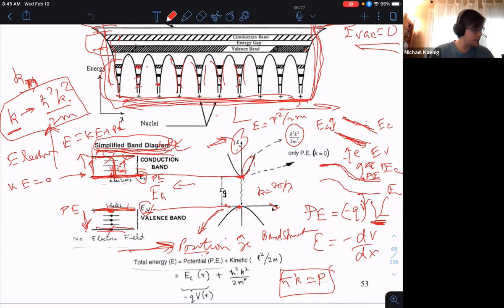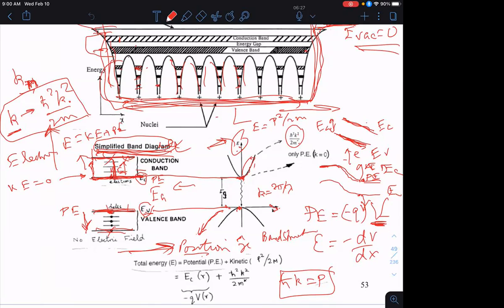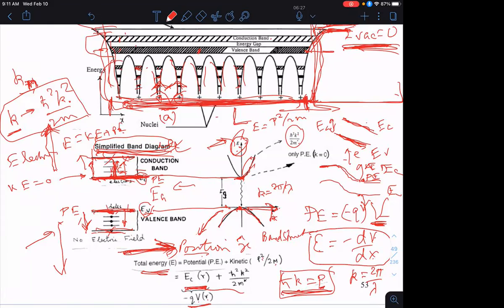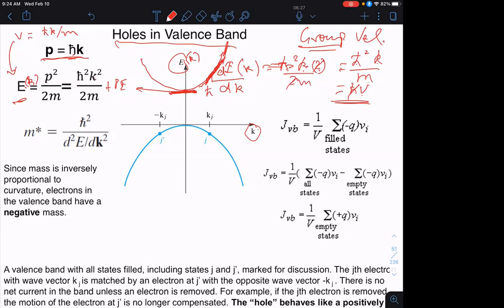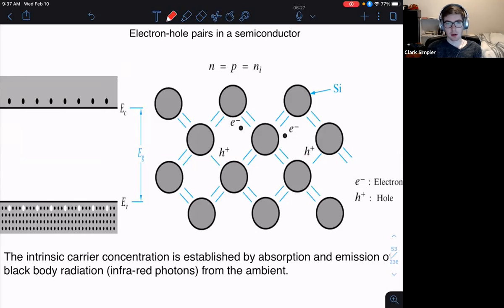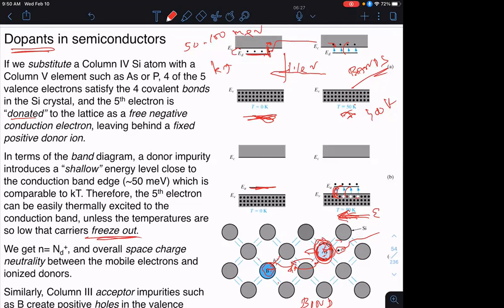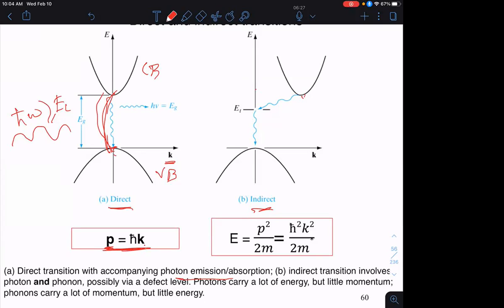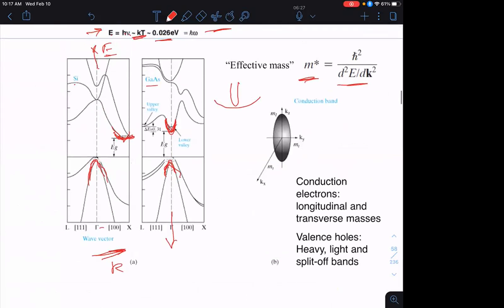8 Charge Carriers